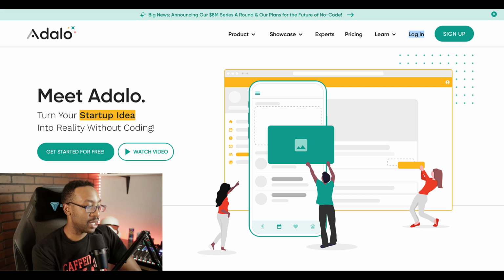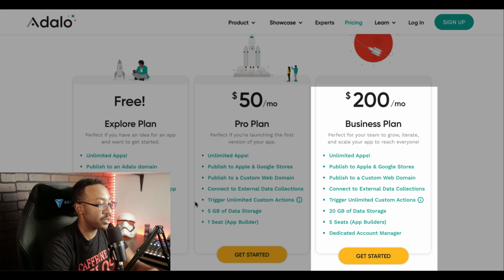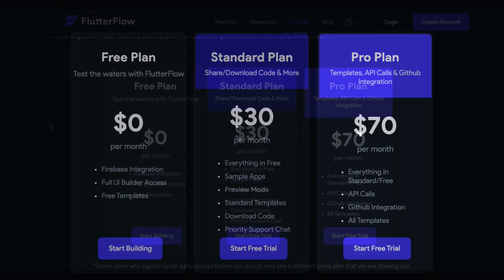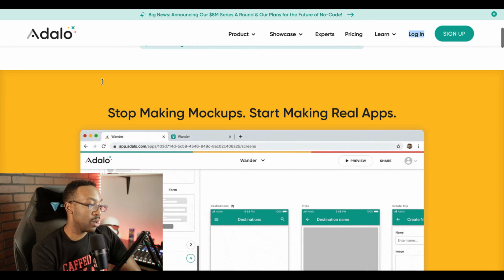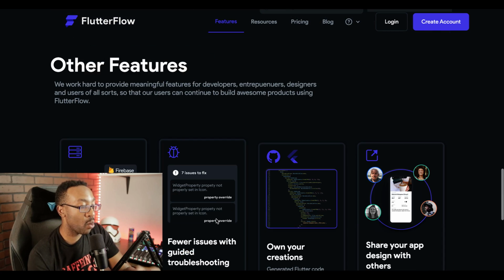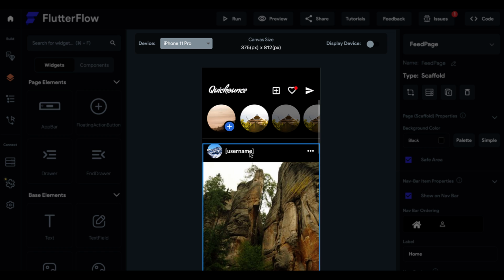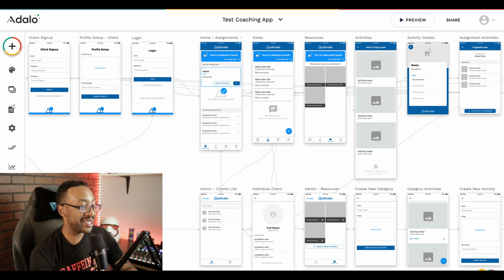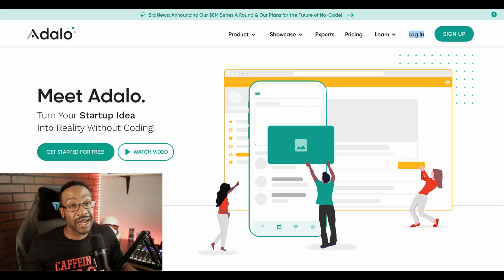Adalo vs FlutterFlow | No Code App Builder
Adalo vs Flutterflow: which is the best no code app builder?  NEW UPDATE Adalo for Beginners 2024 FlutterFlow for Beginners 2024

00:14 - Overview
00:33 - Pricing
08:23 -   Features
11:04 -  Onboarding & Design
17:14 - Winner